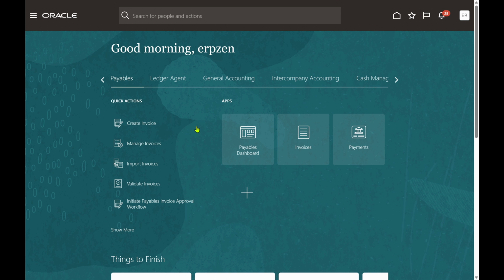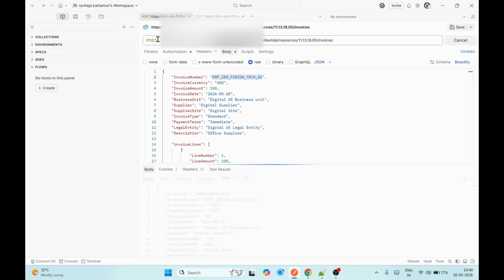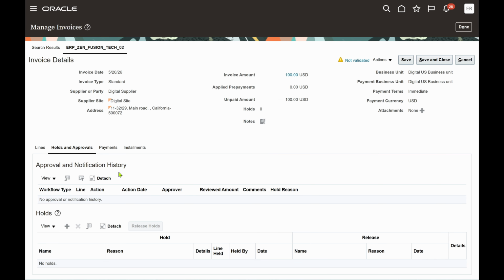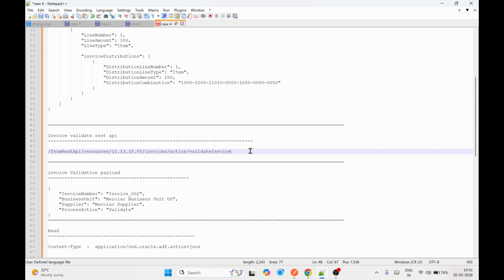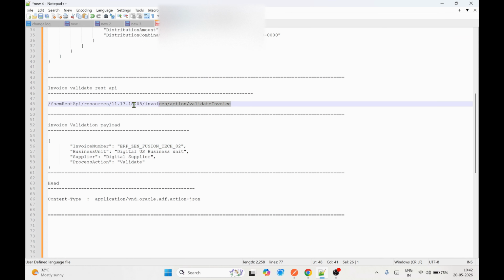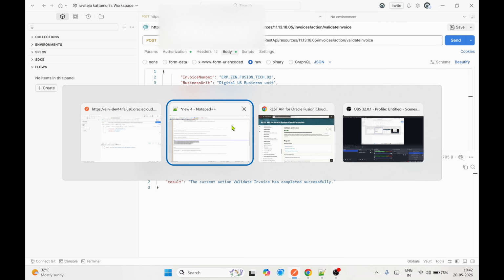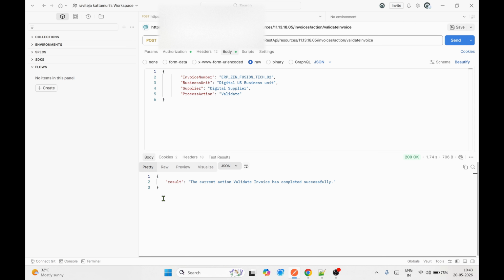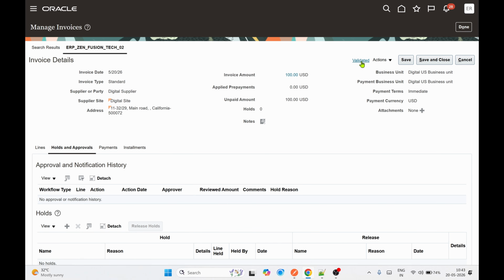6. 🚀 Oracle Fusion REST API | Create & Validate AP Invoices Step-by-Step 🔥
@ErpzenFusionTechnical 🚀 Learn how to create and validate Payables Invoices in 🔷 Oracle Fusion using REST APIs step-by-step!

In this video, you will learn:
✅ REST API setup in Oracle Fusion
✅ AP Invoice Creation using API
✅ Invoice Validation Process
✅ Request & Response Payloads
✅ Authentication Process 🔐
✅ Testing APIs in Postman 🧪

This tutorial is perfect for:
👨‍💻 Technical Consultants
👨‍🎓 Beginners learning Oracle Fusion Integrations
🏢 ERP Professionals working on AP Automation

📌 Module Covered: Oracle Fusion Accounts Payable (AP)
📌 Topic: REST API Integration